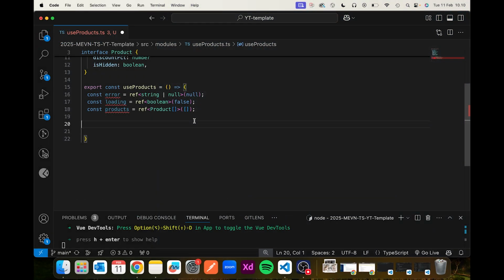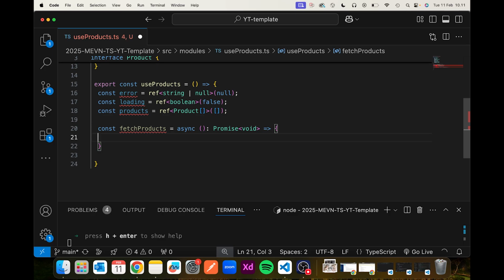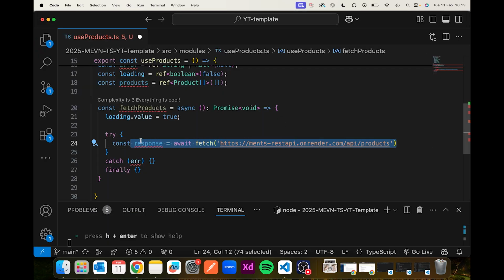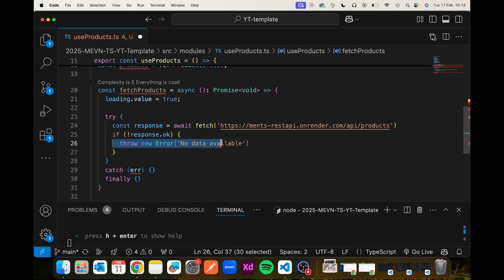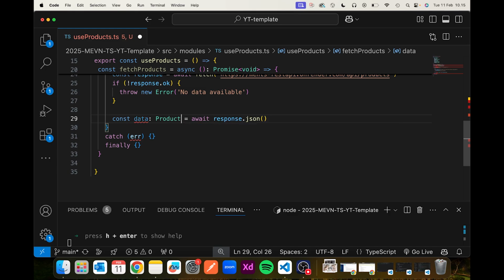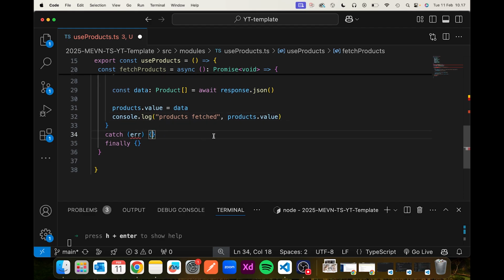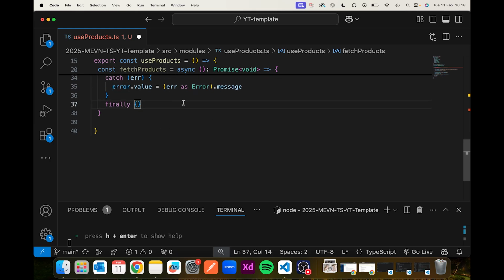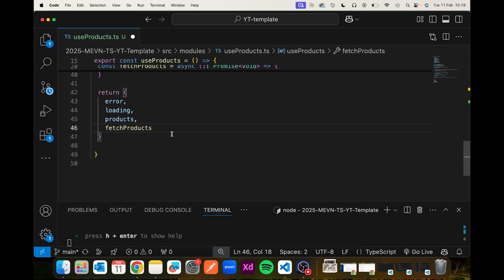MEVN - 6 - TS useProduct(fetch) in Composable Function (Smart component) : TypeScript and Vue 3